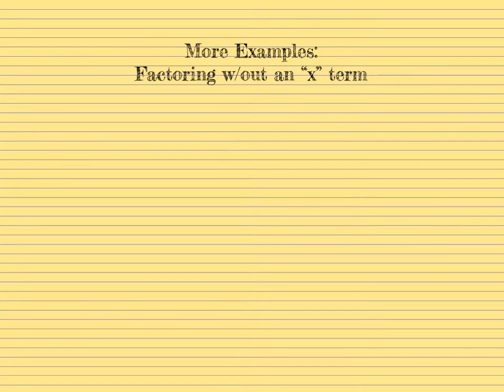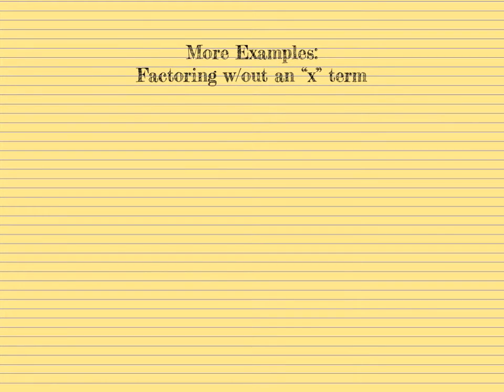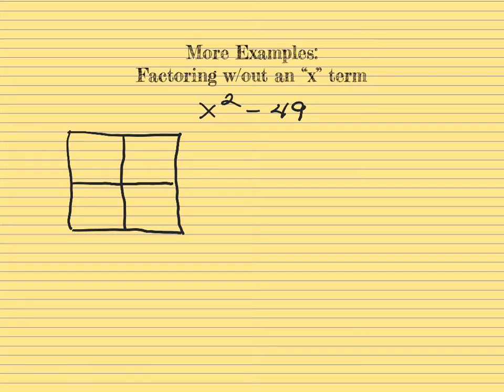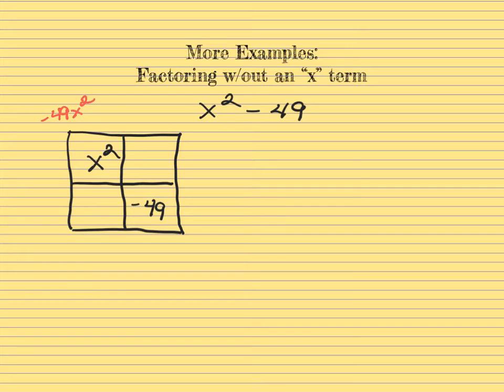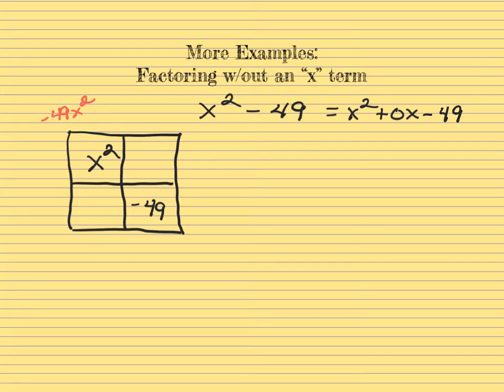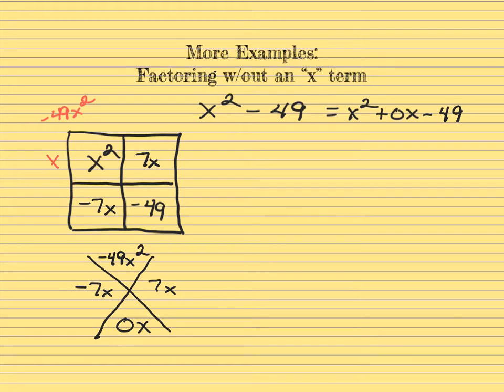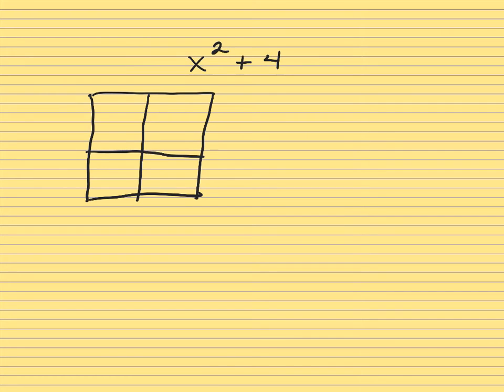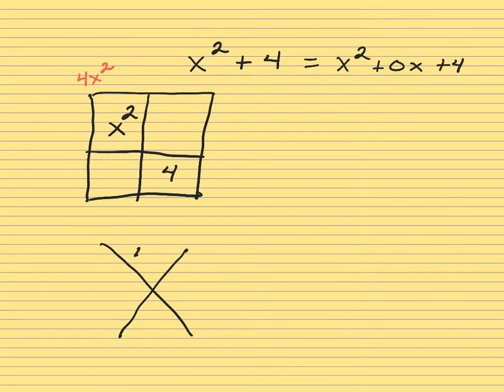More Examples: Factoring (no x term)